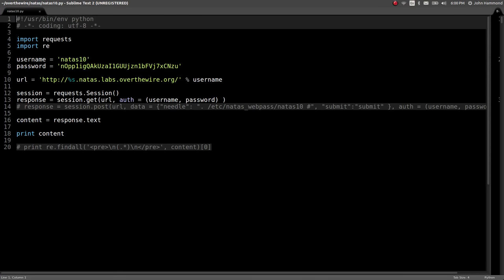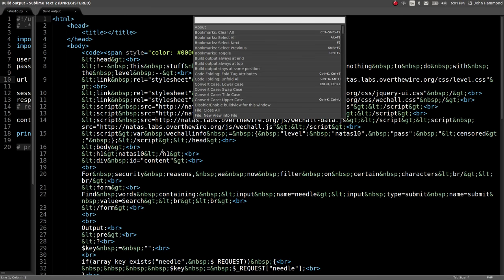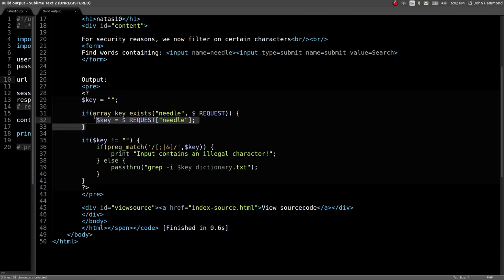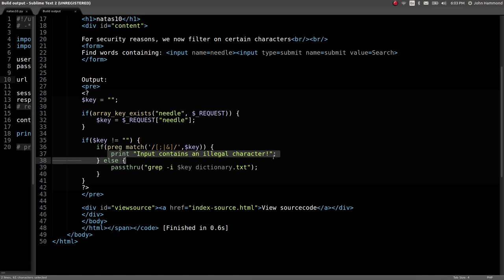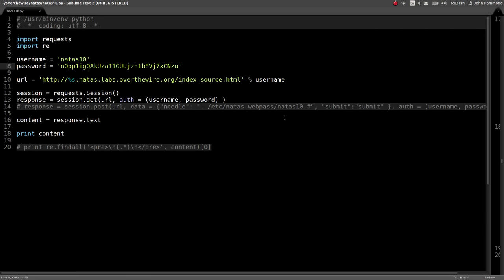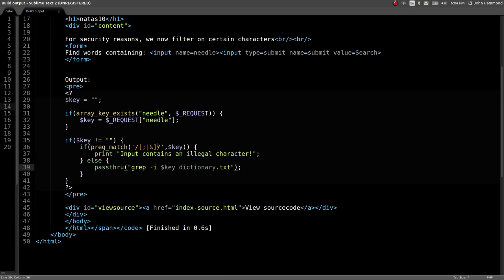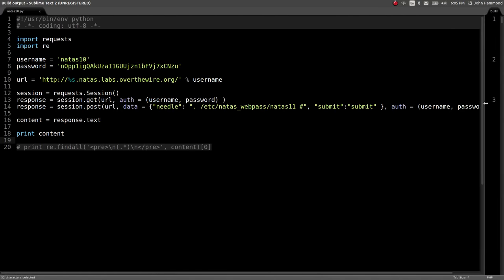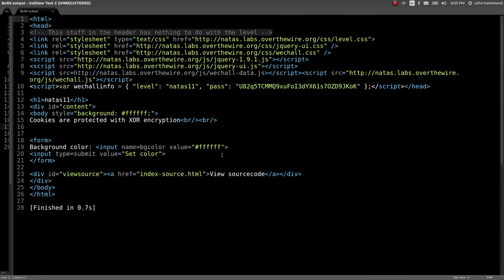Python Web Hacking: Remote Code Execution | Natas: OverTheWire (Level 10)